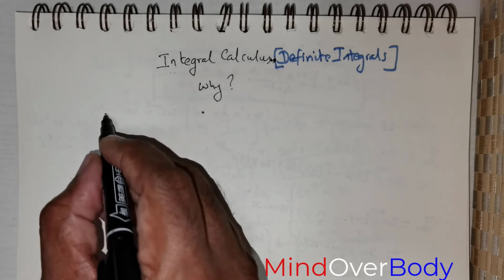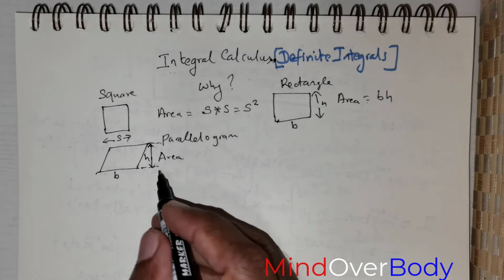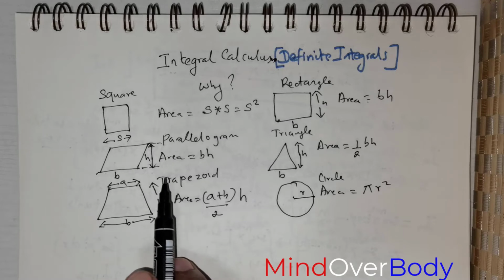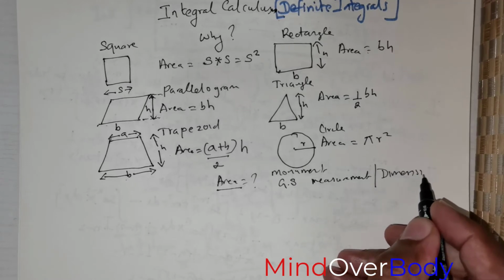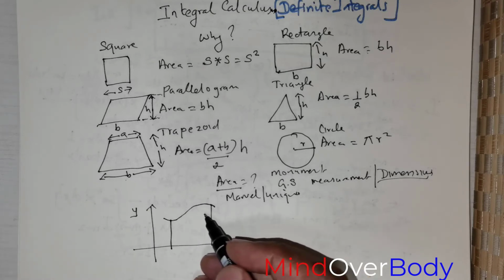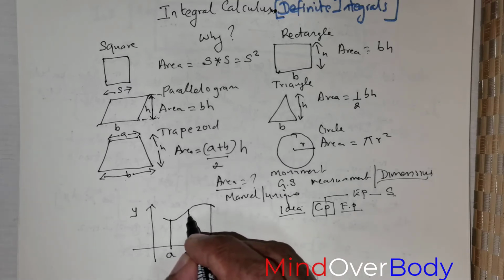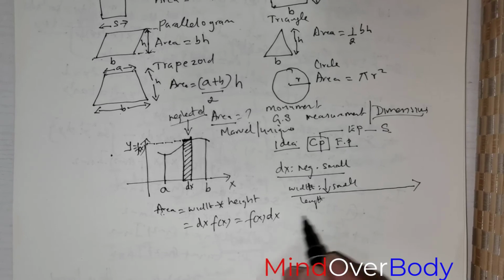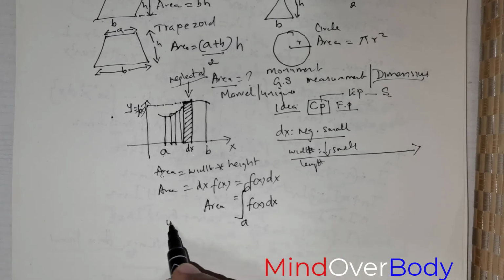Understanding Definite Integrals in 7 minutes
for all University courses